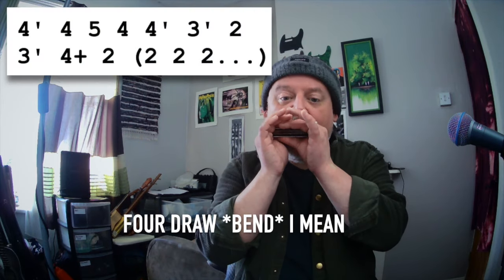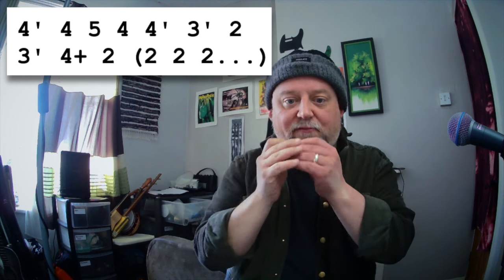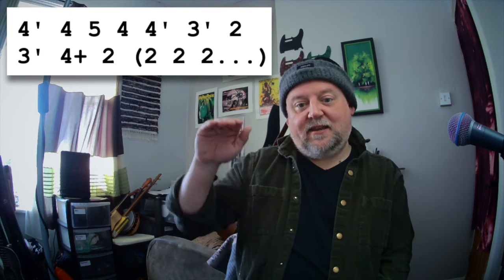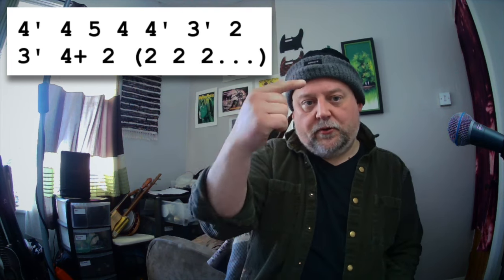(061) Life, Love and Blues Harmonica Licks (using a horn line as a harmonica lick)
I'm playing a C harmonica in second position. The backing track is in the key of G.

The simple tab is:
4' 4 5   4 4' 3' 2
3' 4+ 2 (2 2 2...)